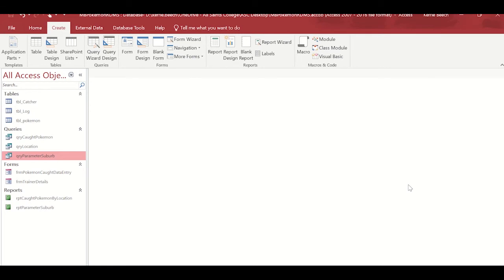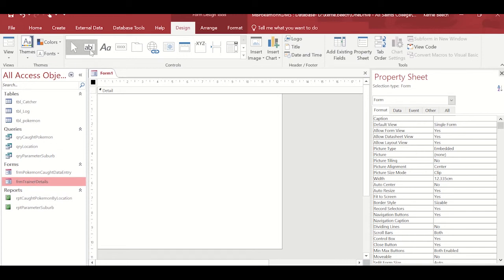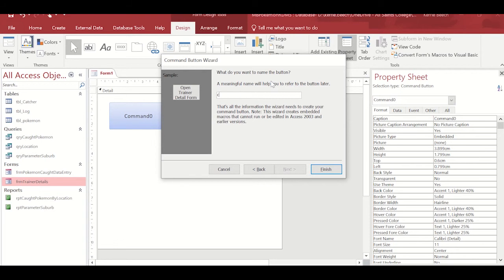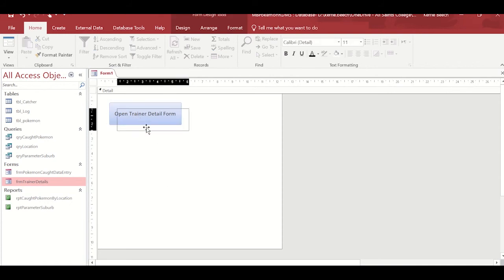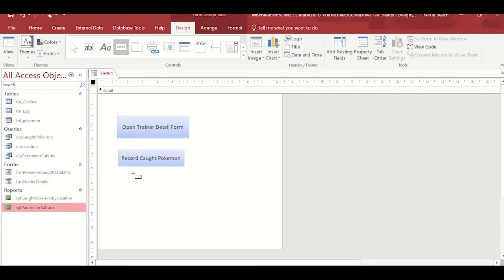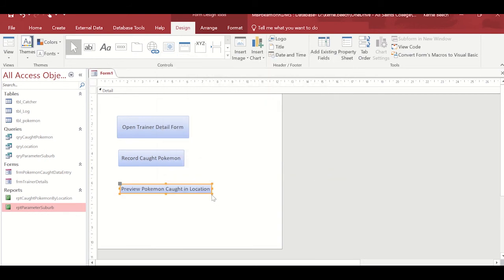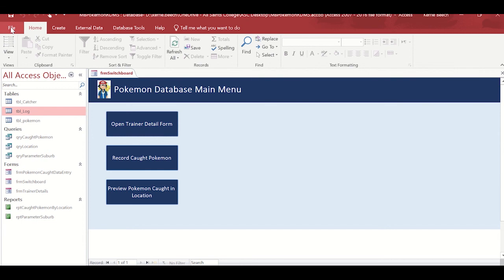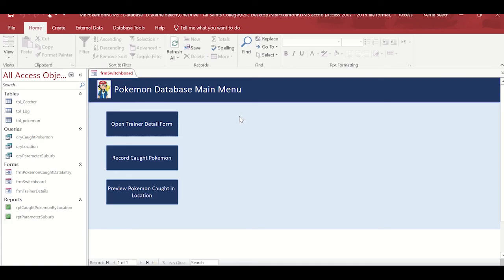How To Create A Switchboard in MS Access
Demonstrates how to create a Main Menu (or Switchboard) which enables the user to navigate through the required forms and reports within the database.